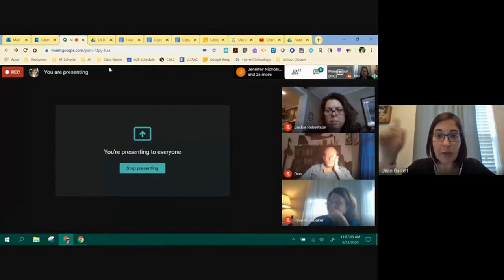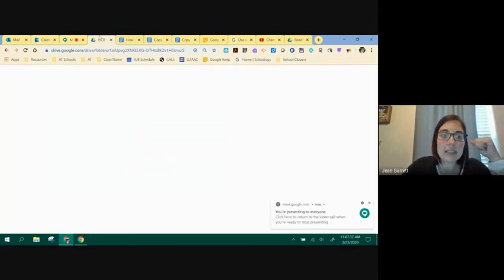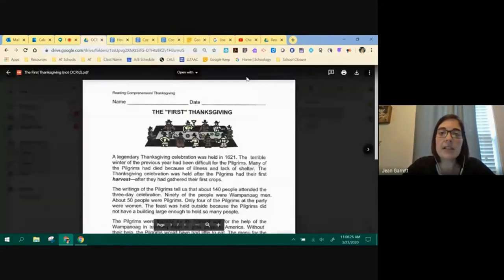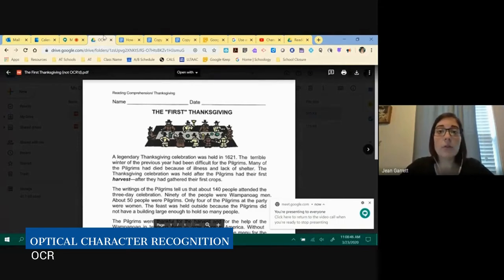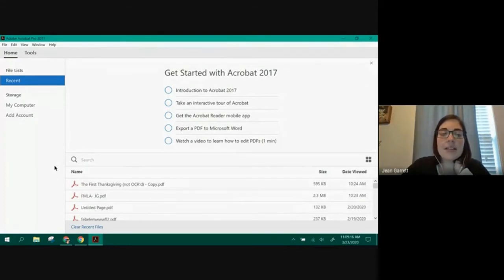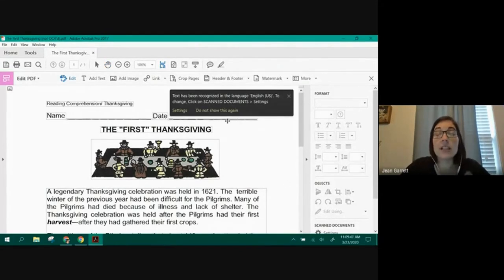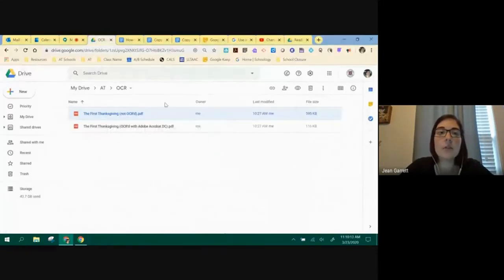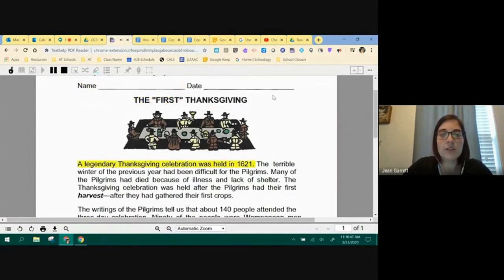Text Read Aloud Using Adobe Acrobat DC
Jean Garrett, Specialized Instructional Facilitator - Assistive Technology, describes how staff can convert text in a PDF document so that it can be read aloud using Adobe Acrobat DC and Read&Write for Google Chrome.